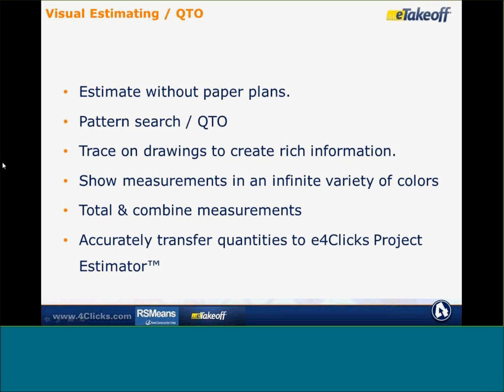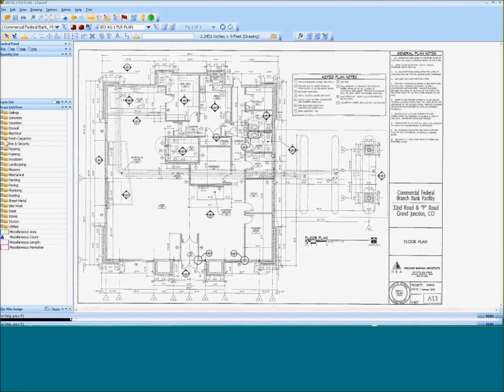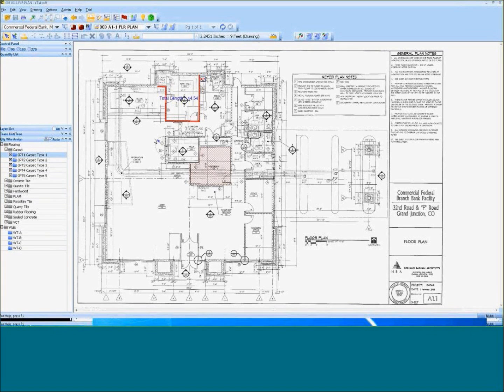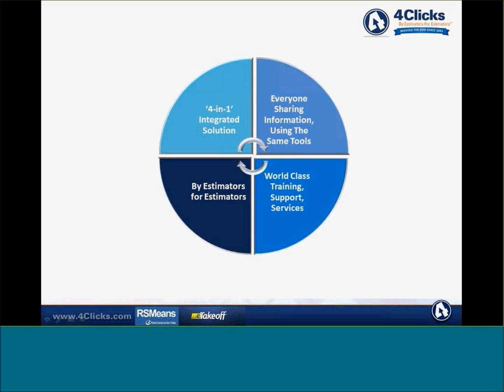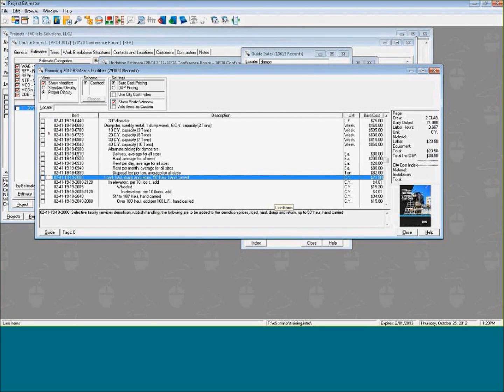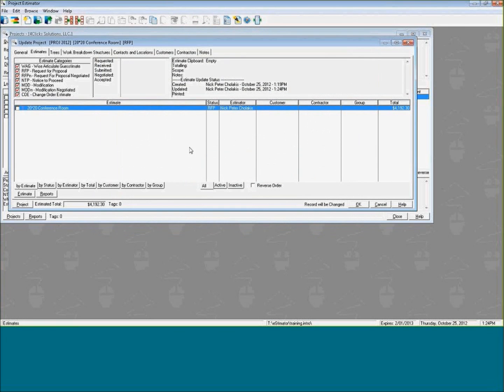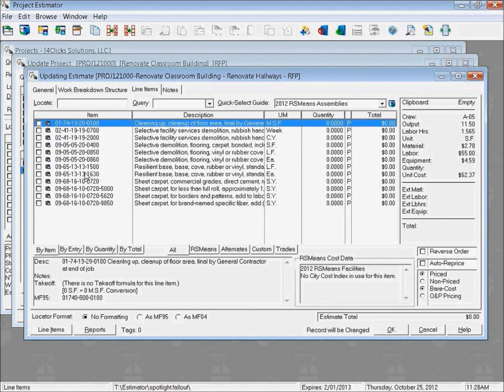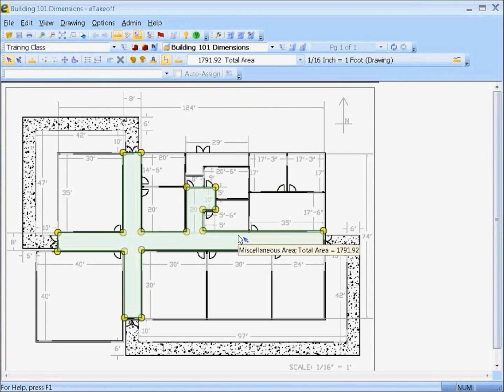RSMeans, eTakeoff, and 4Clicks Webinar October 2012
Specific versions of e4Clicks Project Estimator TM are available for Owners, Contractors, and Sub-Contractors, helping everyone to better define project scopes, more accurately estimate, more efficiently bid, contract, and manage construction work from concept through close out. If you're currently working with, or plan to work with U.S. Government Construction JOC, SABER, MATOC, SATOC, BOA, IDIQ etc. contracts, you ought to consider using a software program that provides you and your team with the ability to collaborate, easily create, store and reuse, multiple estimates and better manage multiple projects.